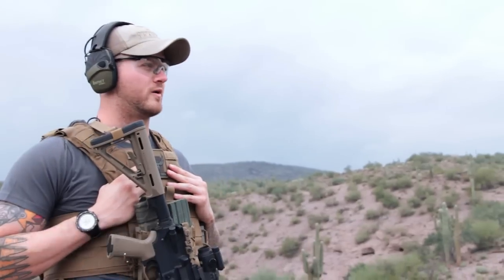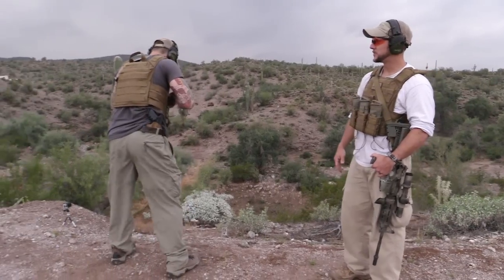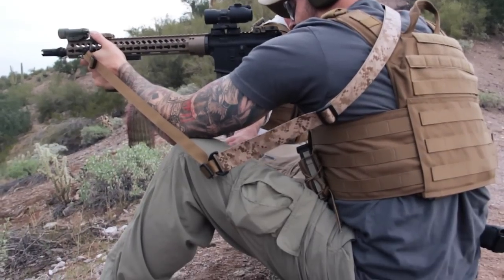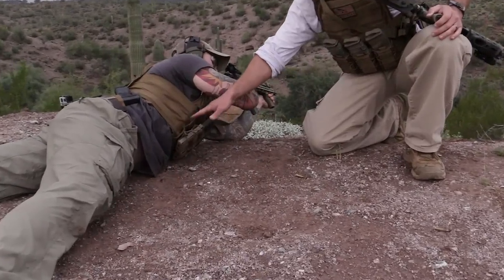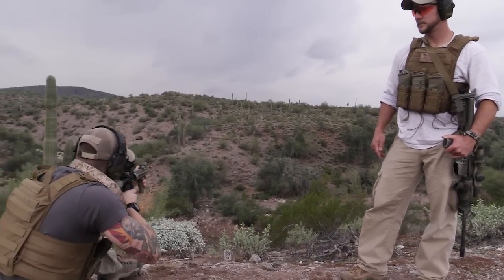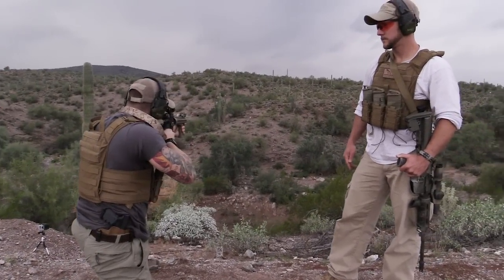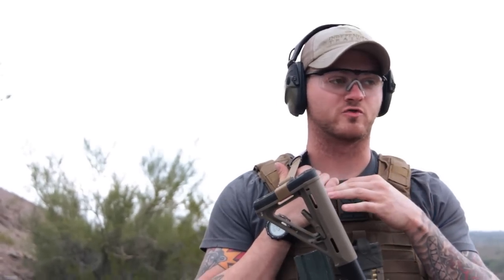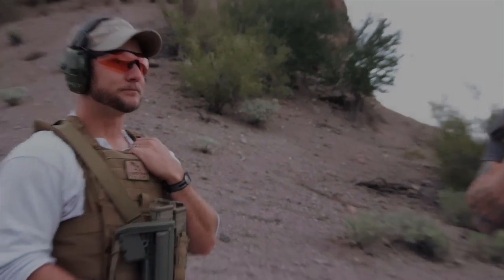Plate Carrier & Body Armor Basics (Part 4) - Shooting Positions with body armor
Shooting Positions while wearing body armor with Independence Training​! Glen and Matt run through drills you can practice to make sure your body armor fits properly and doesn't interfere while using your rifle in different shooting positions.